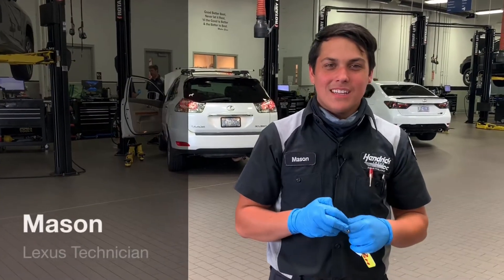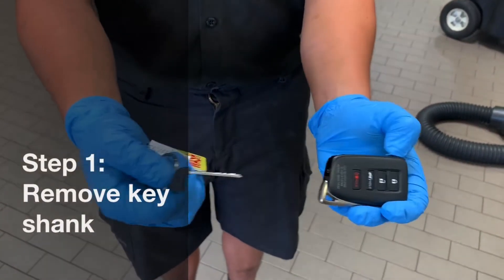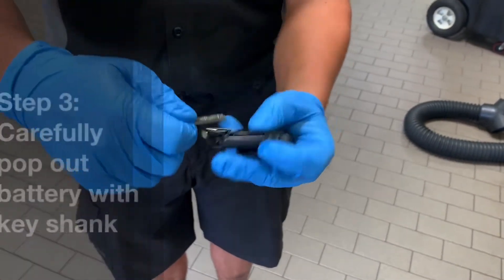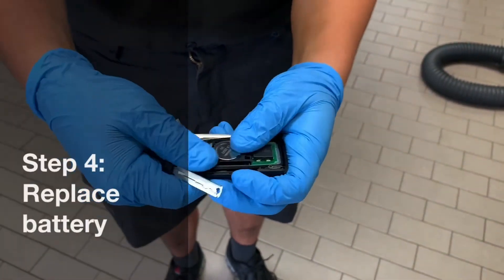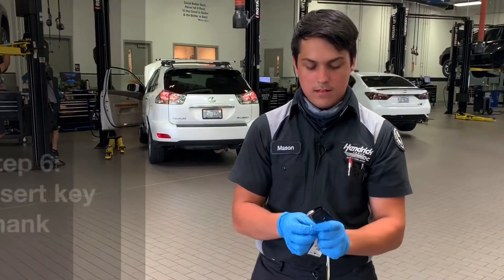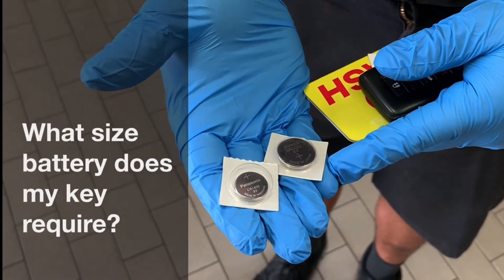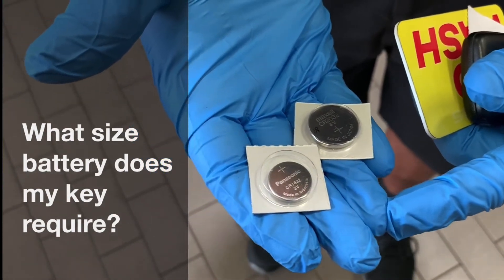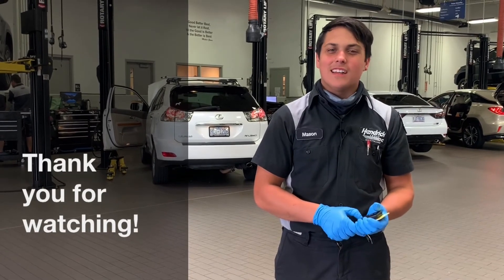How To: Replace a Key Battery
If you’re out of town on your summer adventures and get a notification that your key battery is low, we’ve got you covered! In this video, Lexus technician, Mason, walks you through the 6 simple steps on replacing your key fob battery.